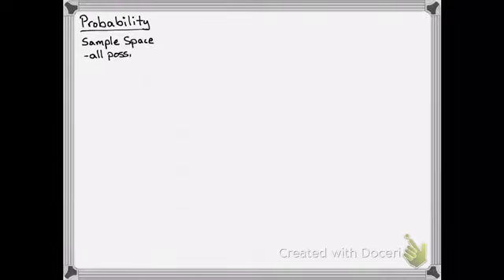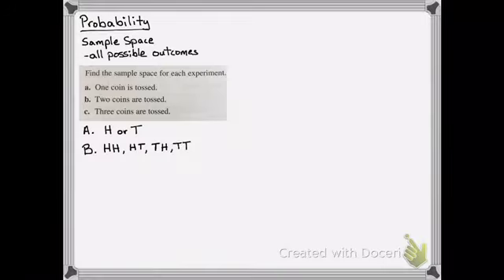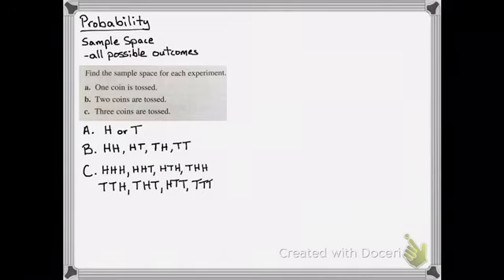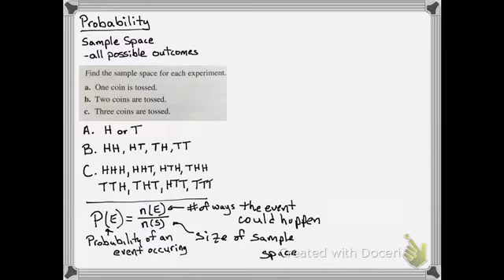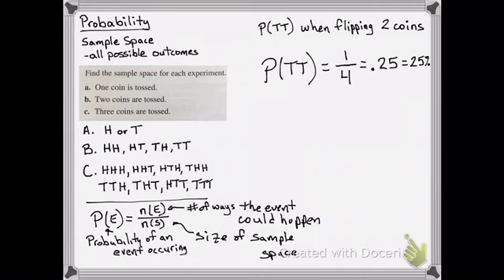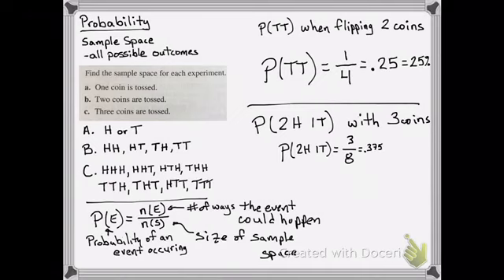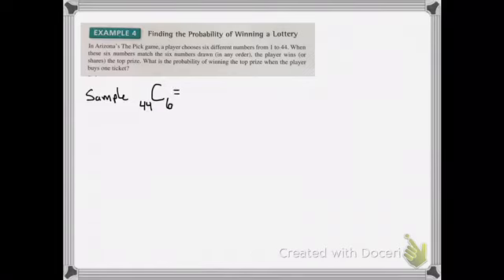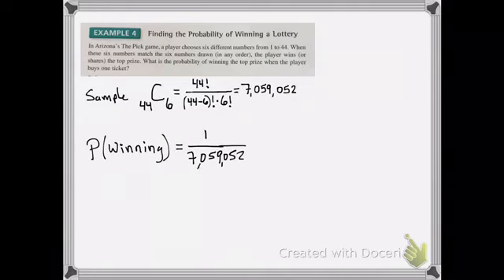Precal Video 5 Probability